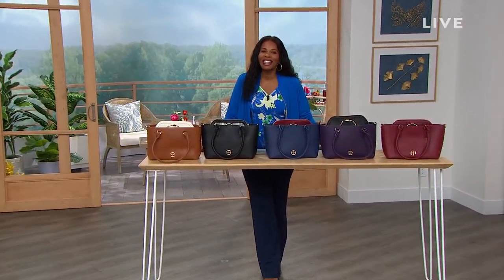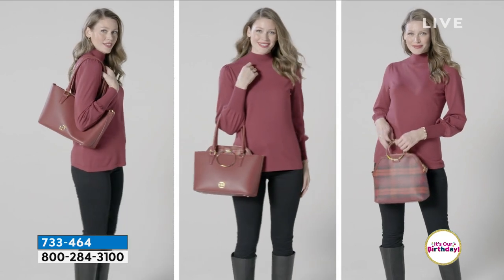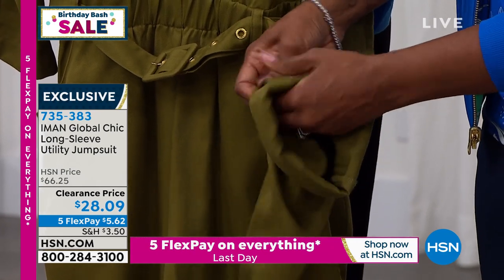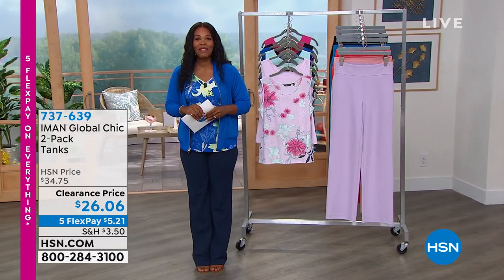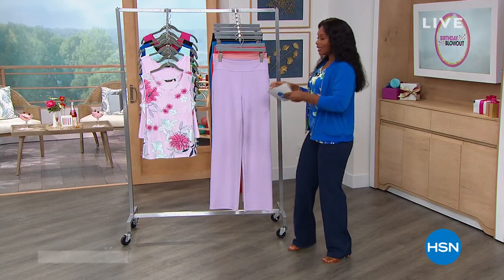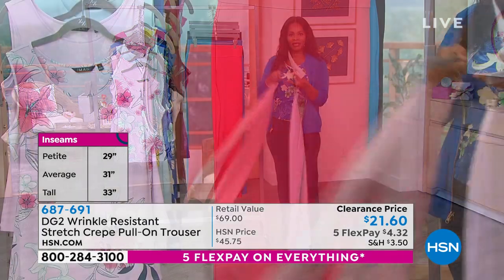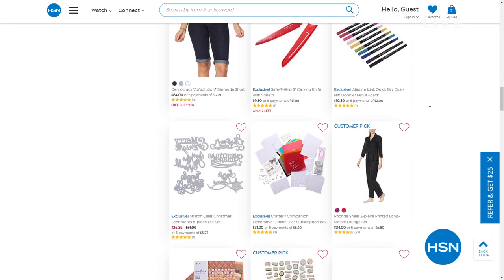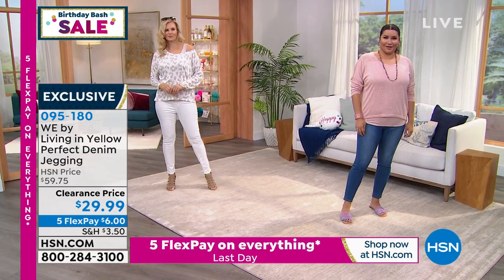HSN | Birthday Blow Out Celebration 07.25.2021 - 07 AM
Tune in for hours filled with amazing values from home products to fashion, footwear, and jewelry.